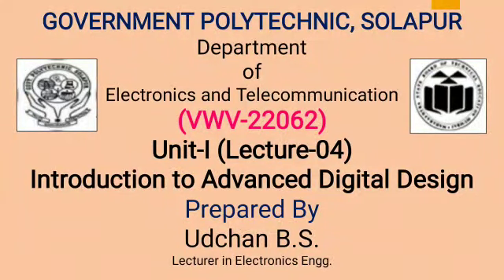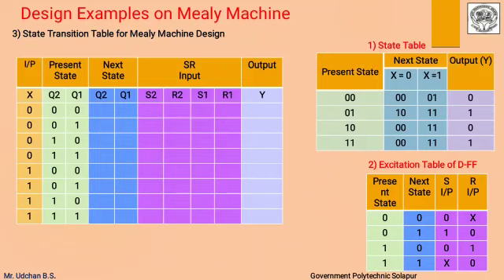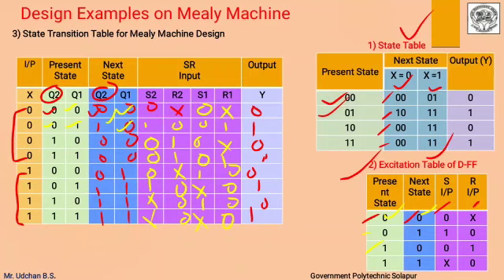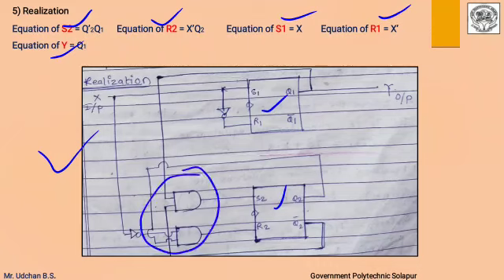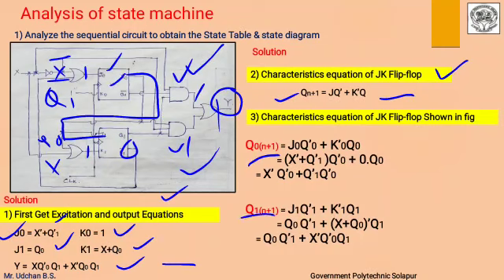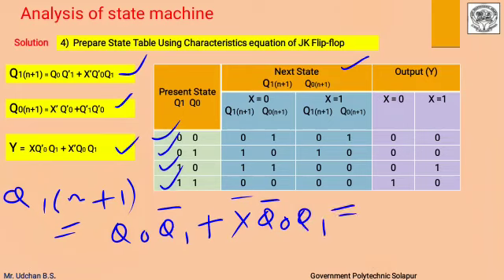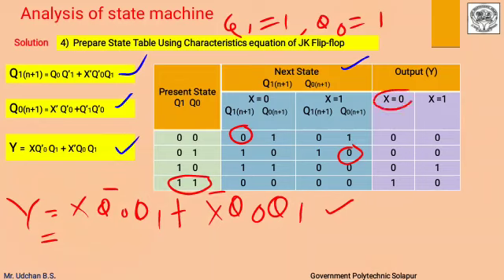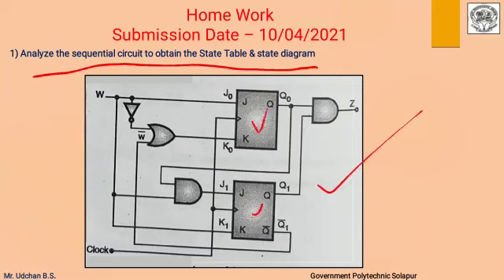Introduction to Advanced Digital Design (Lecture 04)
1)
Design Moore Machine from the given State Table.
2)
Analysis of Sequential Circuit and get the State Table, State Diagram.